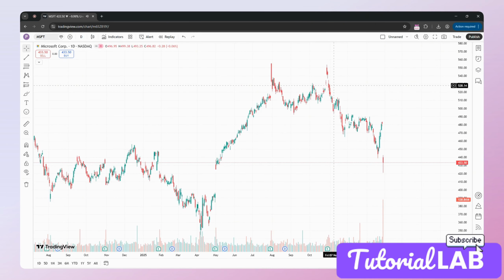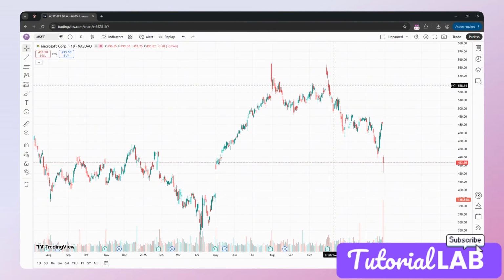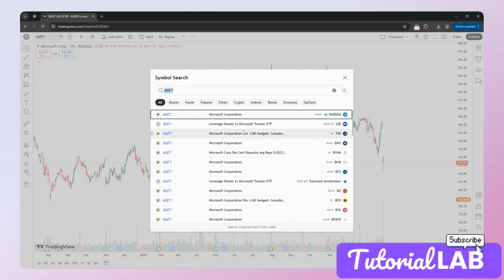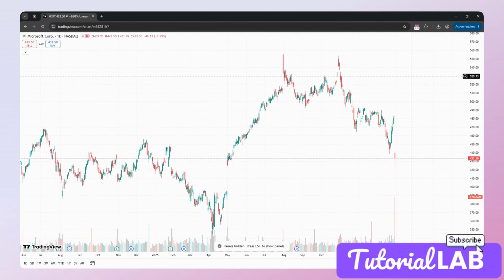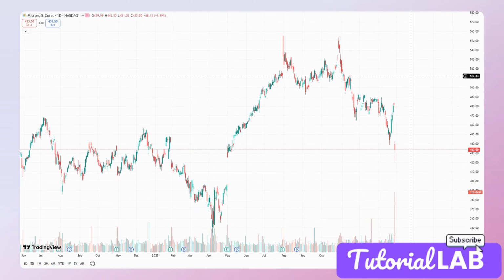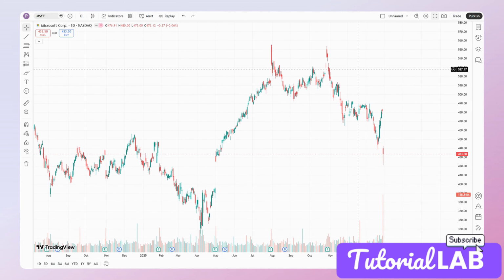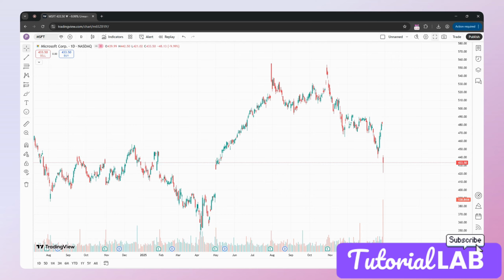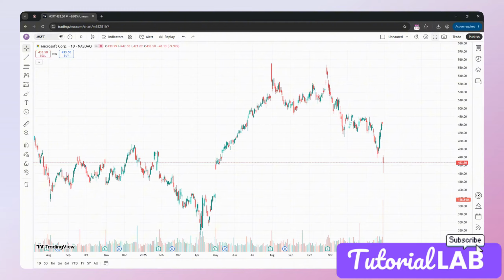How To Make Tradingview Full Screen (Step by Step)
How To Make Tradingview Full Screen

Hello everyone. In this video, we'll show you how to make TradingView full screen for a focused analysis. This is a great feature for anyone doing technical analysis or day trading, allowing you to concentrate on your charts without distractions. It helps in managing your stocks for better investing outcomes.